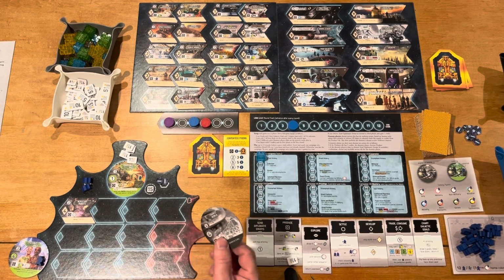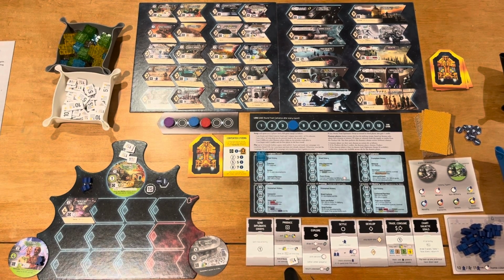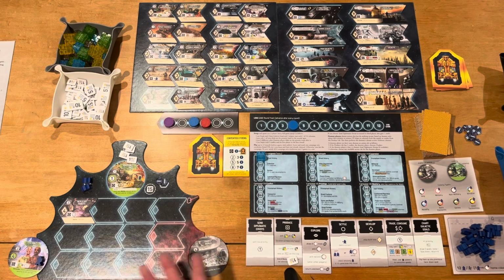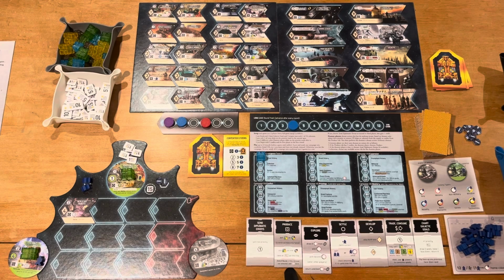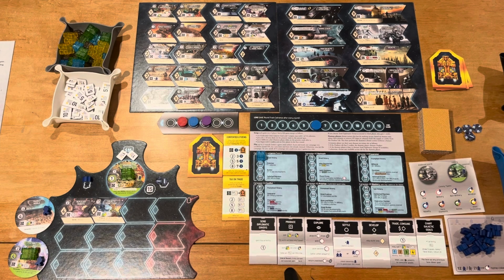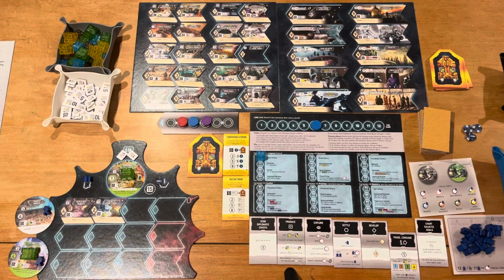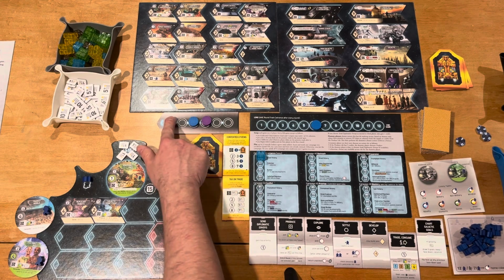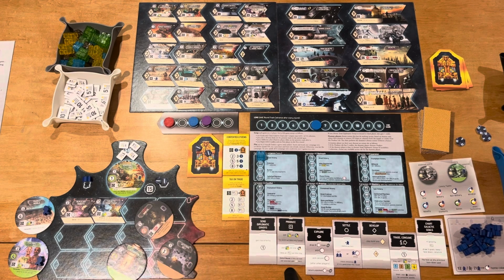New Frontiers: The Starry Rift Expansion - Straight Up Solo with John LaRuffa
Take a look at this, as I demonstrate the solo mode.